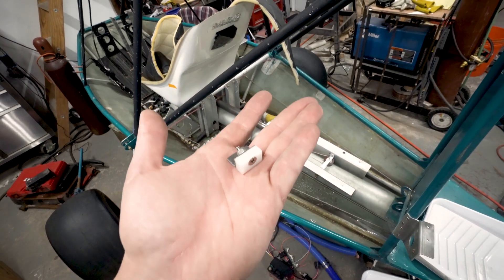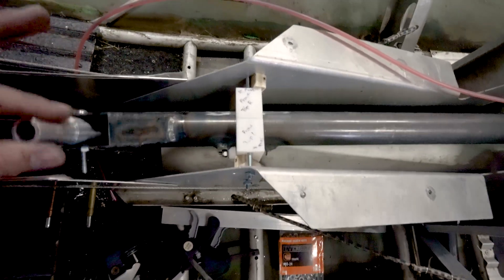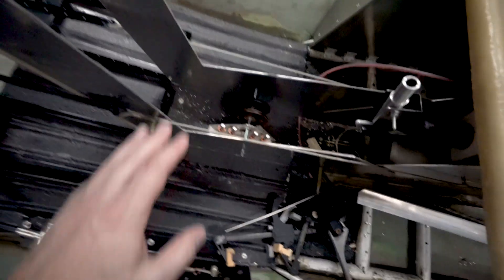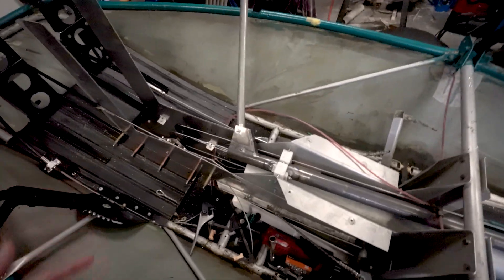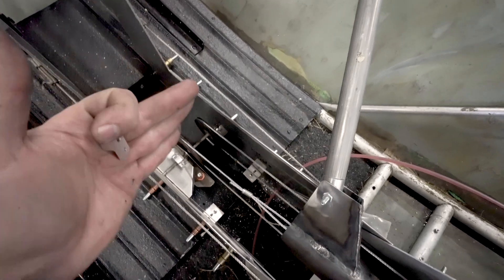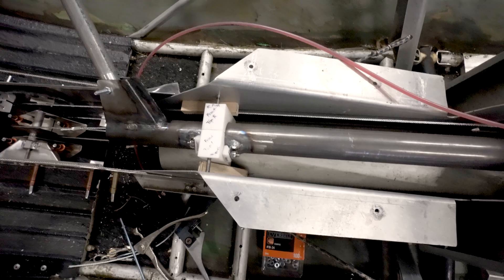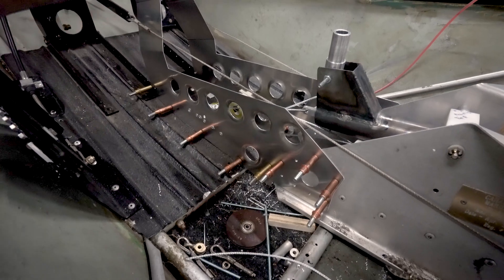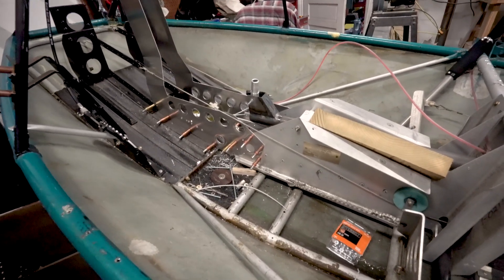Control System Modifications (Part 3) - Budget Bushplane EP6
The control system modifications keep coming and we close out part of the system.